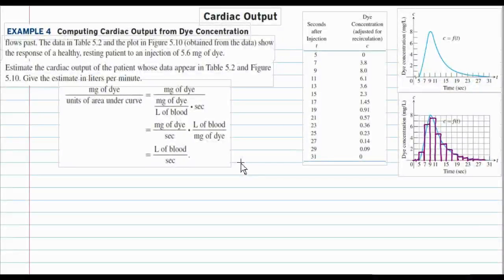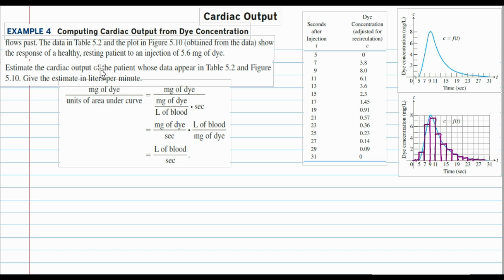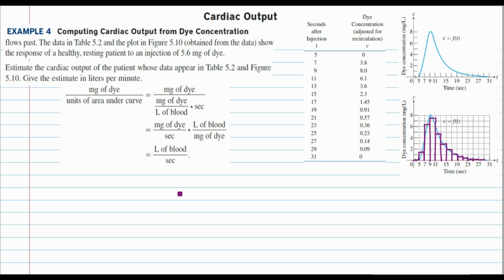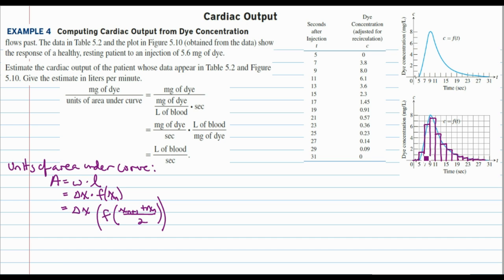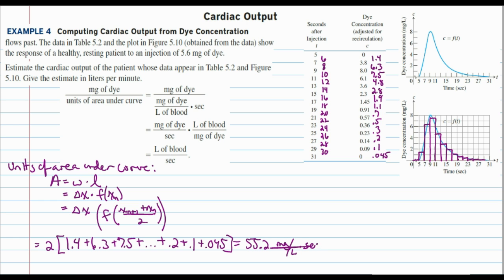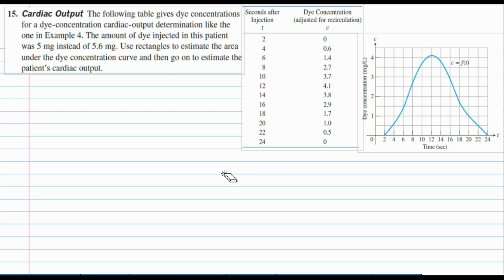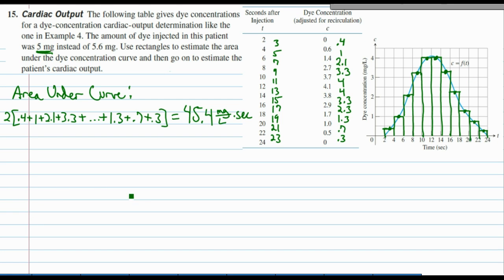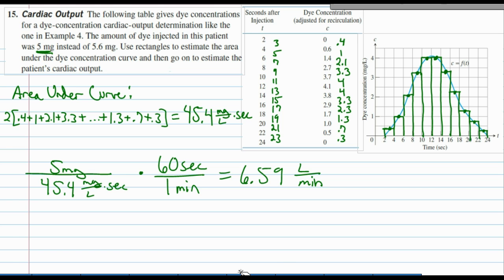Calculus 5 1 ex 4